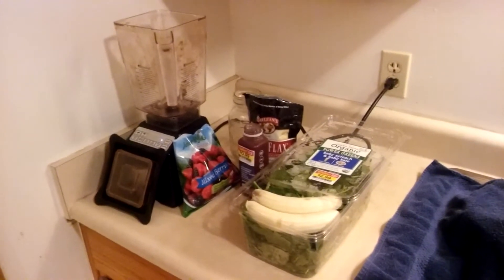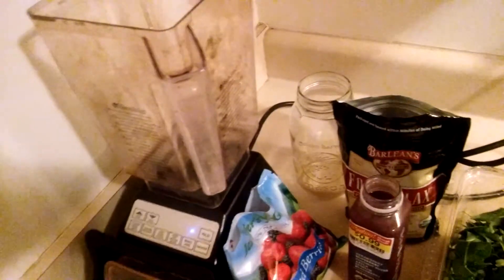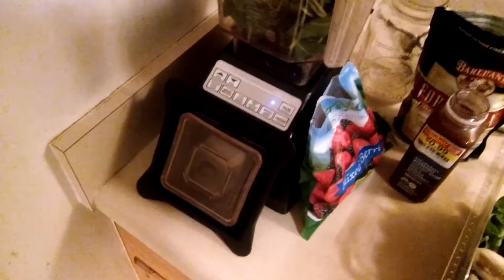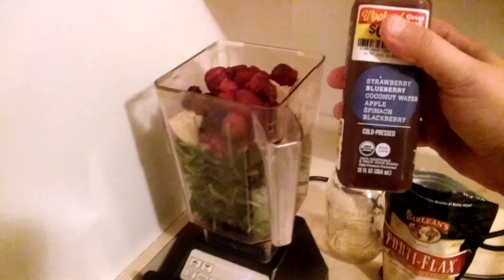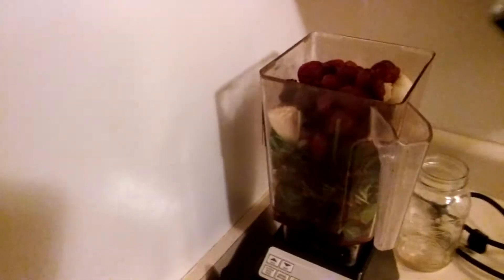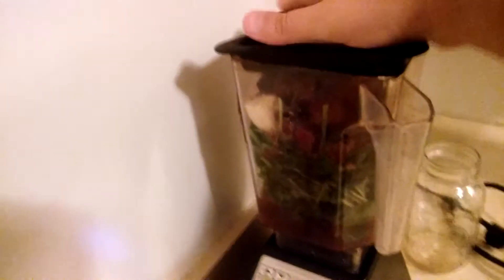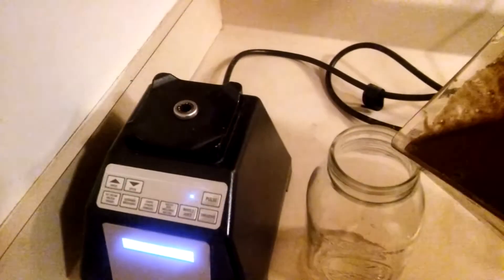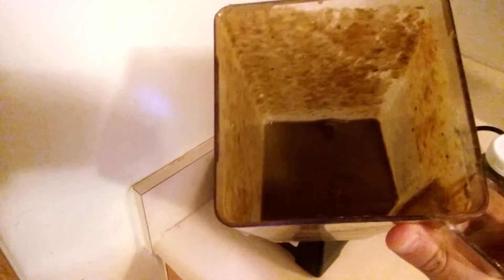Green Smoothie Recipe (spinach, kale, banana, berries)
I make a green smoothie high in micronutrients

Ingredients:
A couple handfuls of fresh baby spinach / kale
A couple bananas
Frozen mixed berries
(I let mine thaw overnight in the fridge)
Berry juice or water or coconut water
(I used Bolthouse Farms berry juice:
strawberry, blueberry, coconut water, apple, spinach, blackberry)
Ground or milled flax seeds